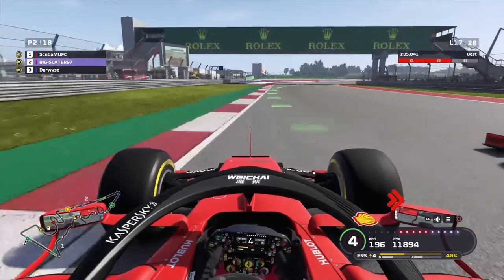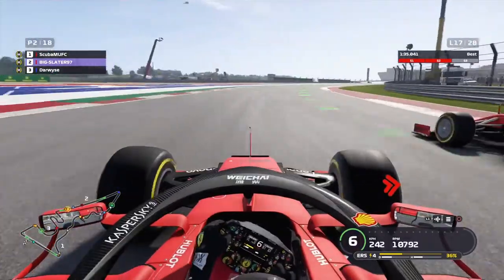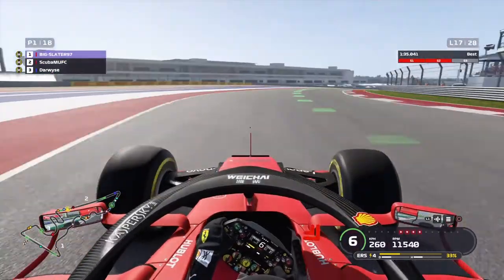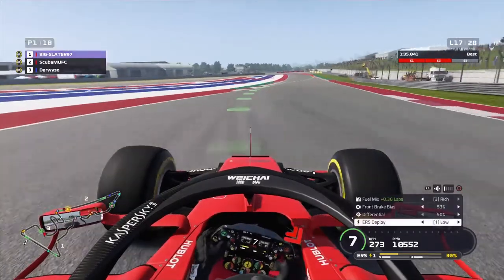Battle with Scuba